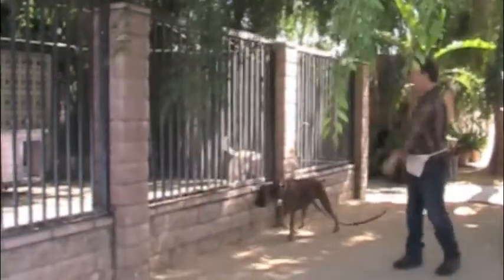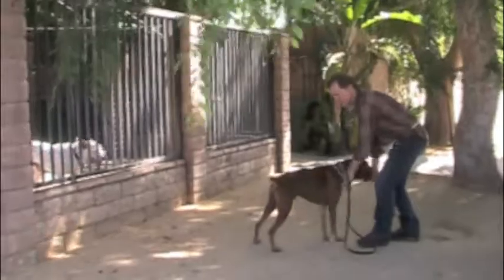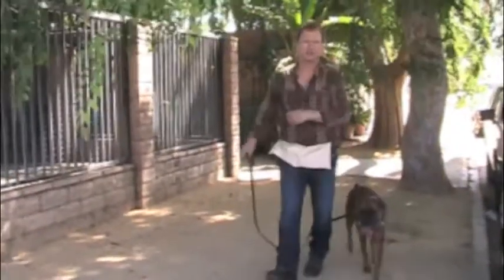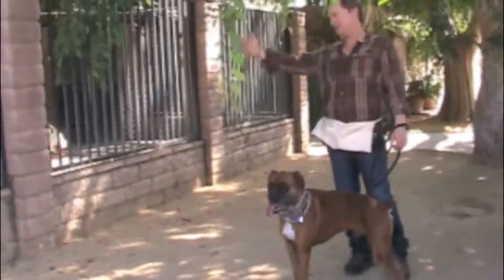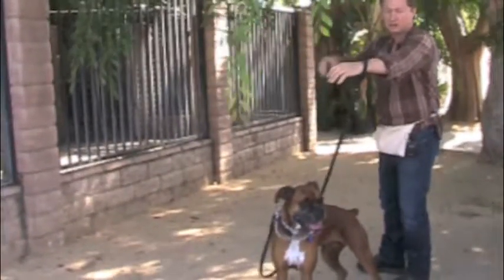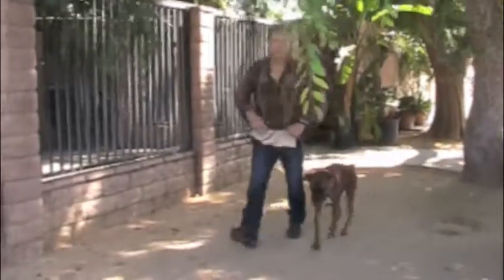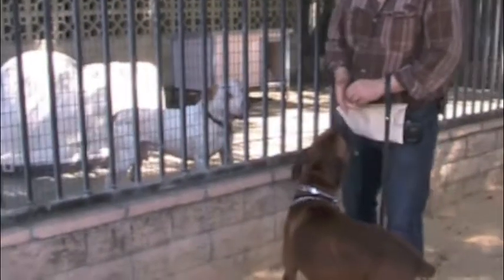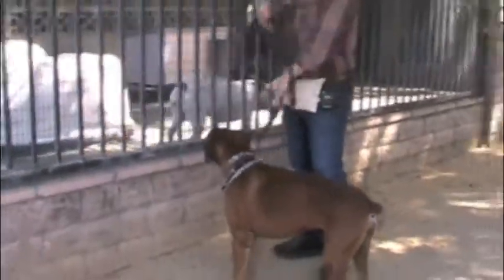Chetty at fence line with another dog